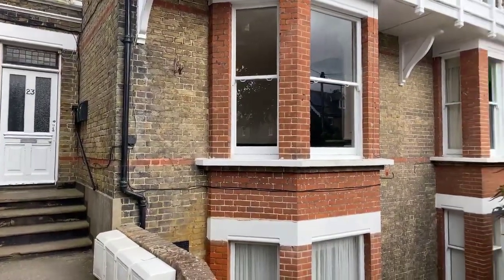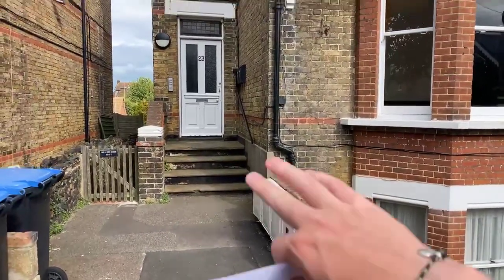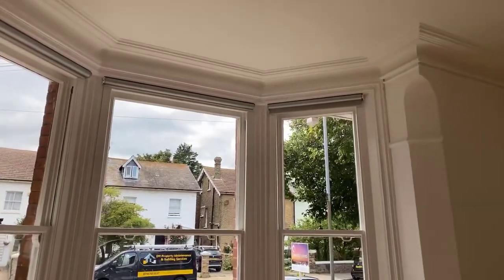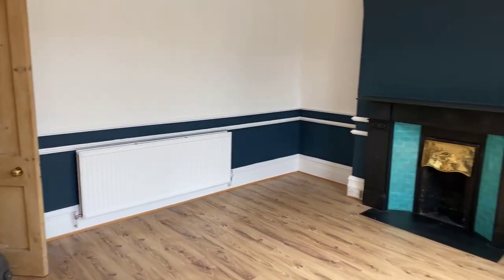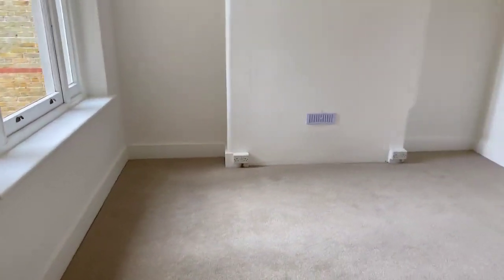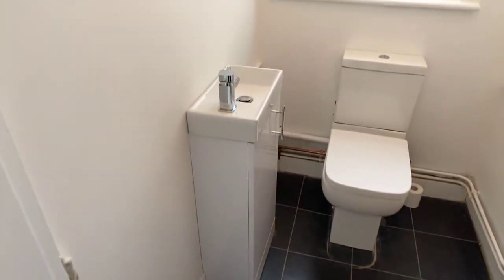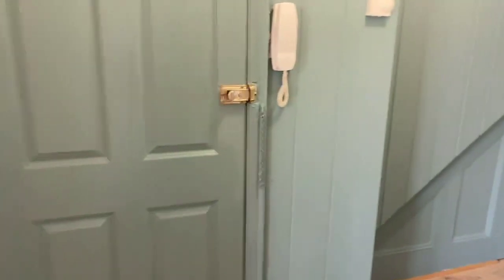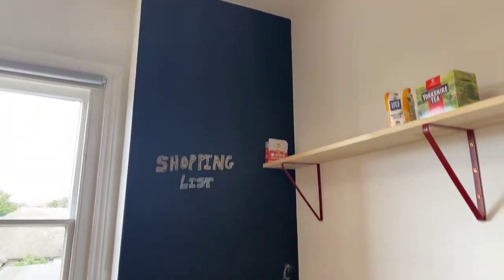Lettings Livestream Video - Roxburgh Road, Wesgate-On-Sea, 2 Bedroom Flat £850pcm